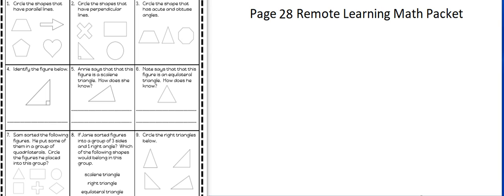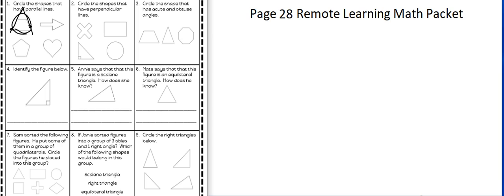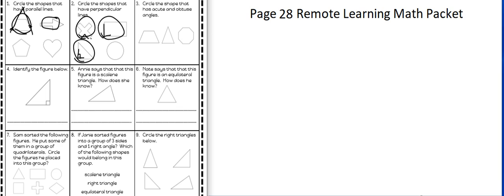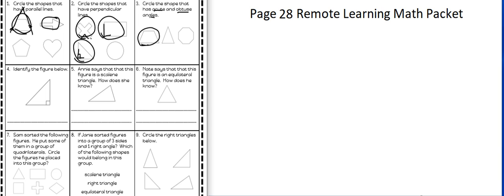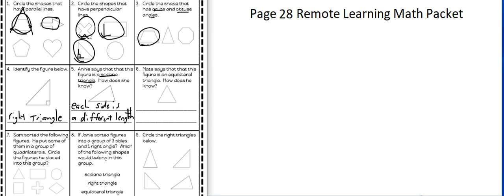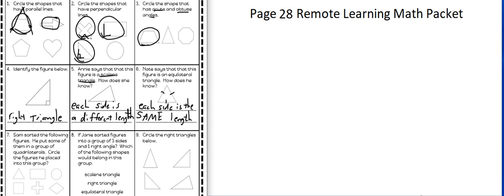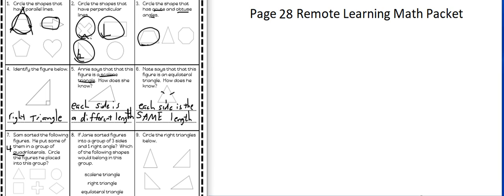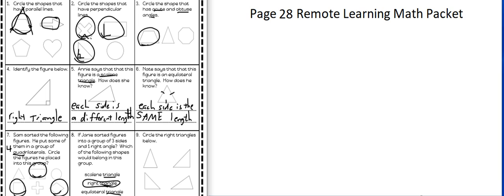Page 28 Remote Learning Math Packet